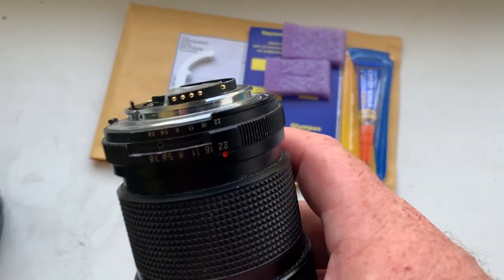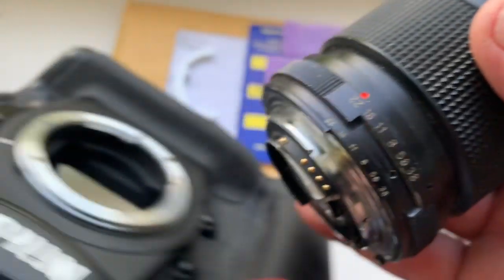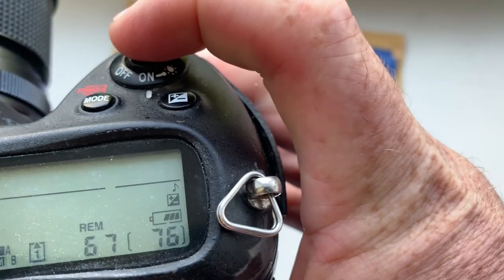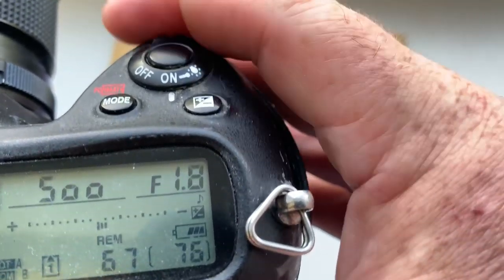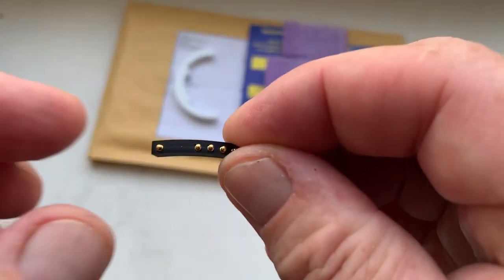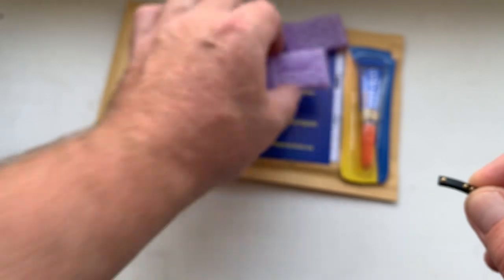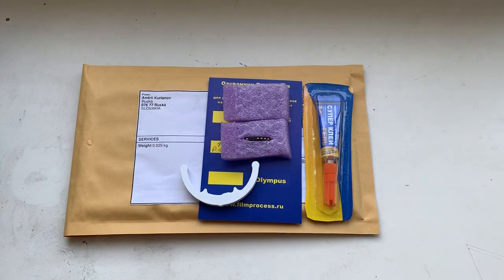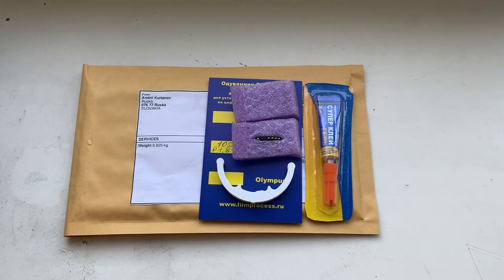For Baris Y.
Nikon programmable dandelion chip for Nikkor 105mm/f1.8-22